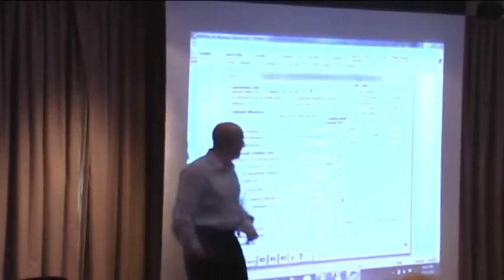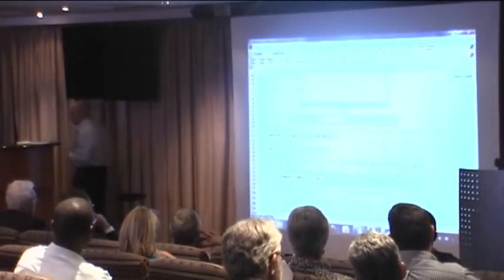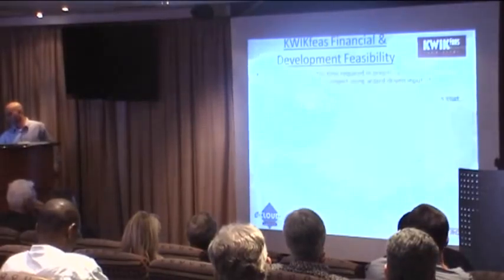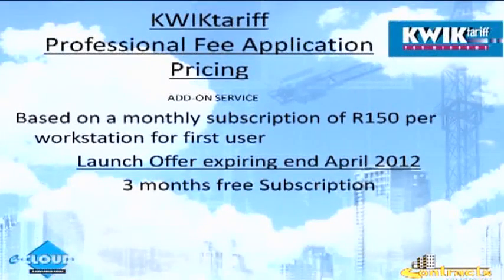Cliff 3 Kwik Feas.flv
Cliff Hayim Speaks at the Launch of Contracts On Demand